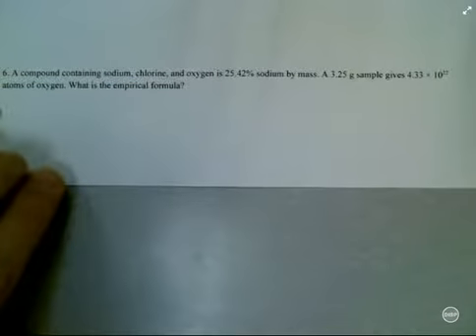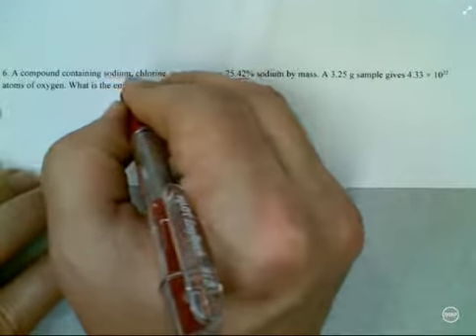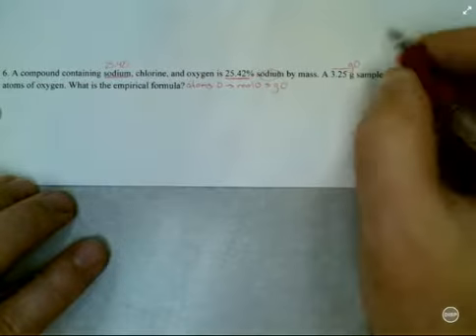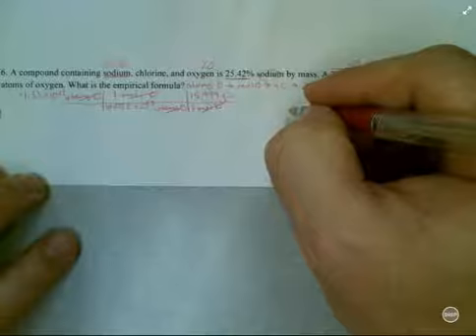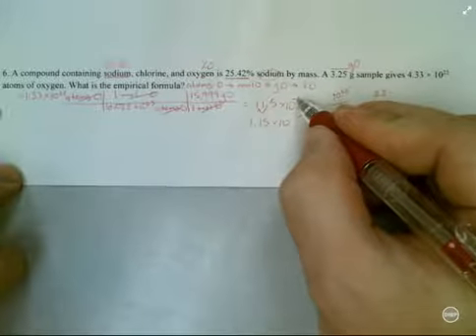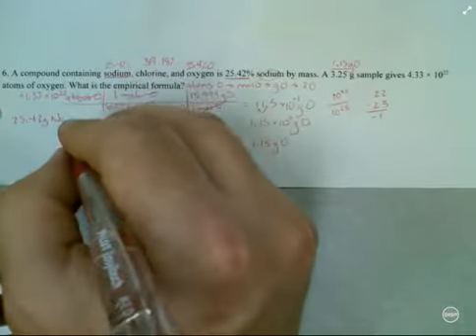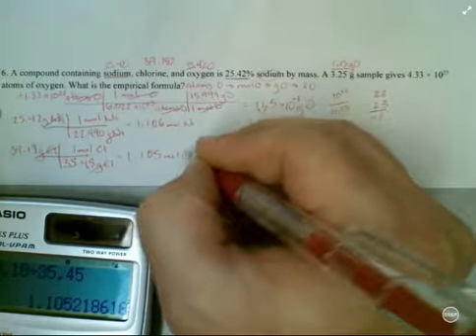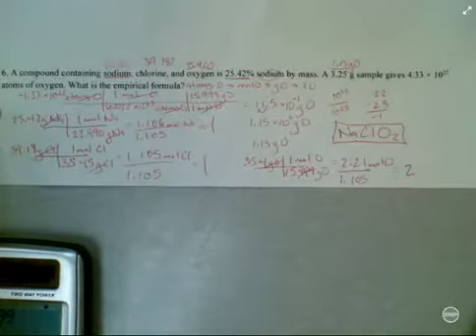Chem Ch 07-4 Swing Day Sample Problems #6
In this video, we go over Ch 07-4 Swing Day Sample Problems #6.